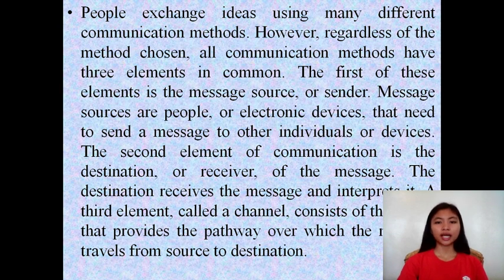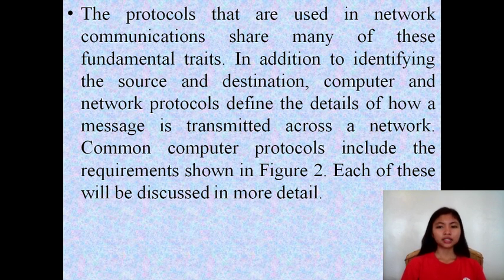CHAPTER 3 SUMMARY 2.0